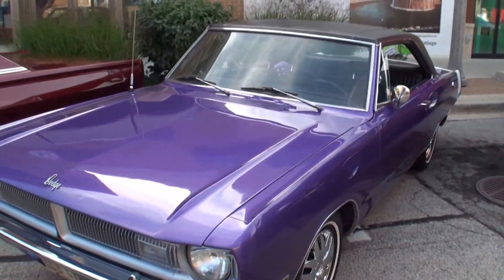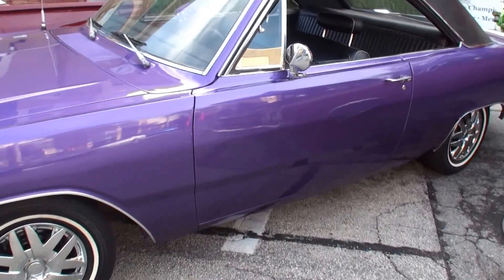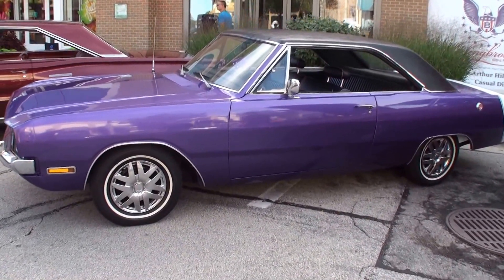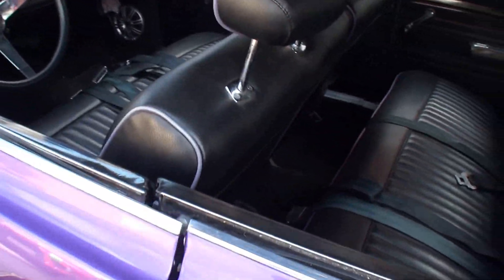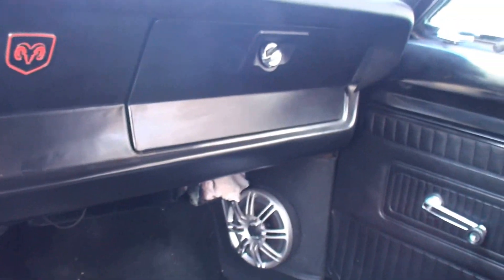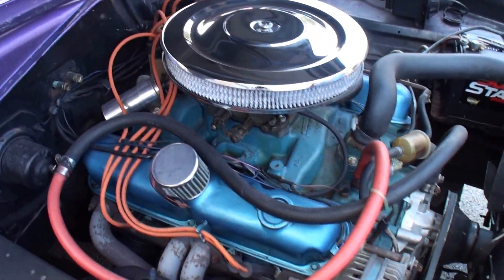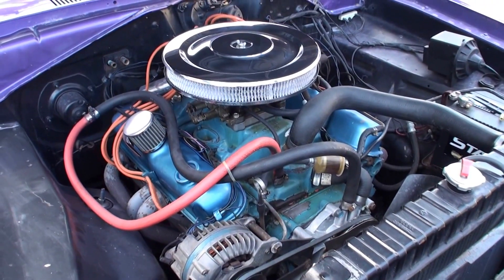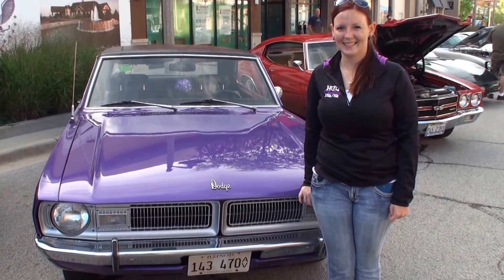1970 Dodge Swinger in Plum Crazy Purple - My Car Story with Lou Costabile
On "My Car Story" we're in Bolingbrook IL at The Promenade Bolingbrook for the Supercar Saturdays Event on 9-6-14.

We're looking at a 1970 Dodge Swinger.

The car's Owner is Amanda Miller.  She’s had the since 2008.  She’s also happy to turn a wrench under the hood.